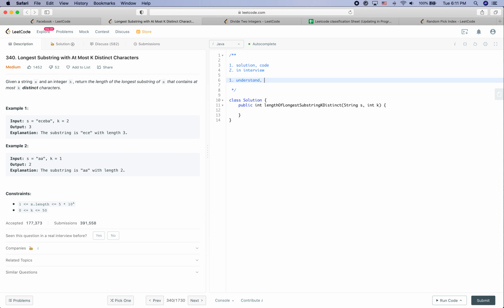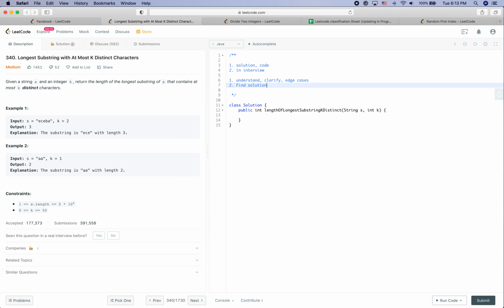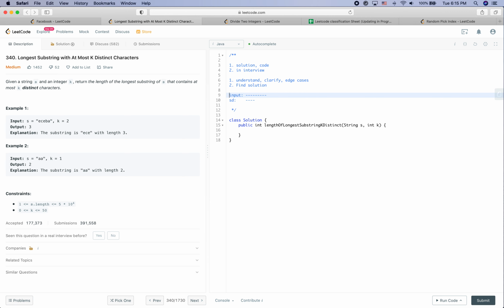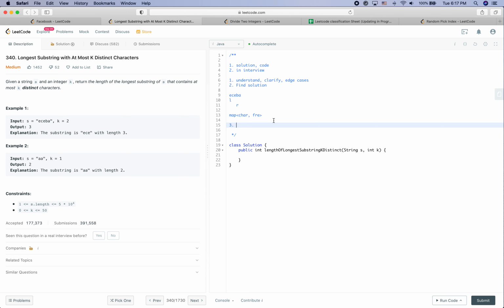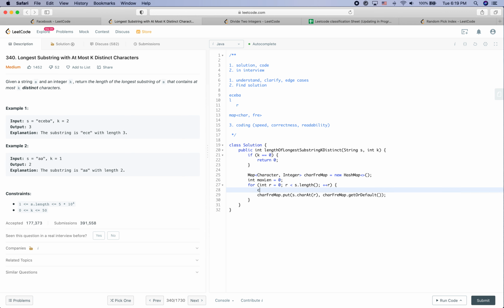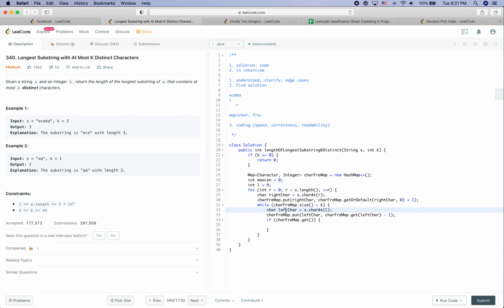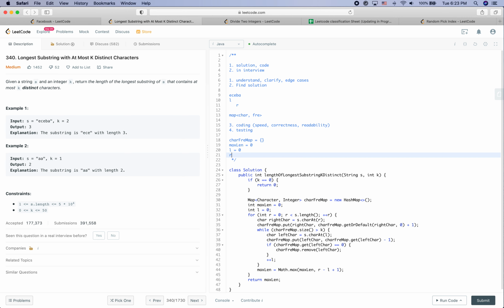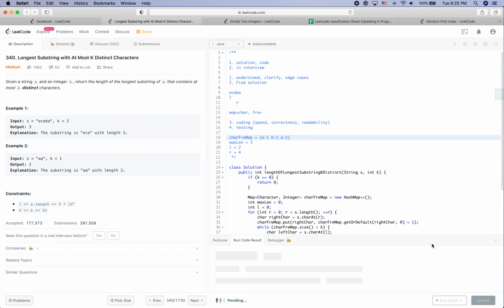Facebook Coding Interview Question | Leetcode 340 | Longest Substr with At Most K Distinct Chars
In this video, we introduce how to solve the "Longest Substring with At Most K Distinct Characters" question which is used by big tech companies like Google, Facebook, Amazon in coding interviews. We also cover how to behave during a coding interview, e.g. communication, testing, coding style, etc.